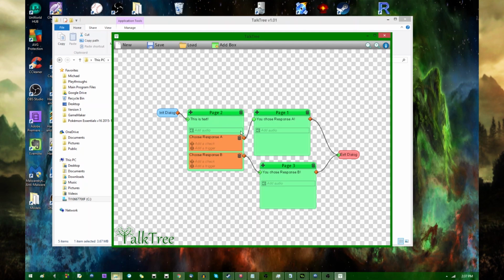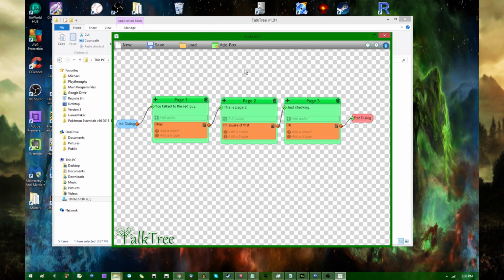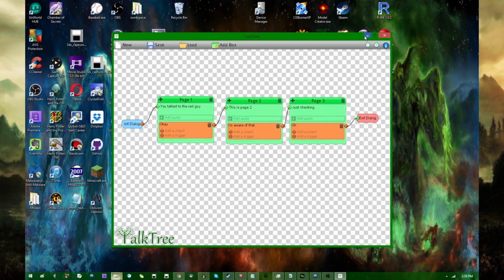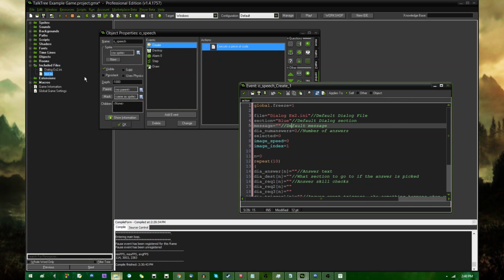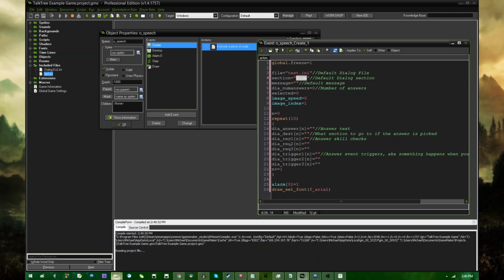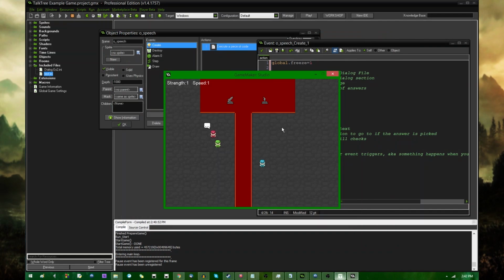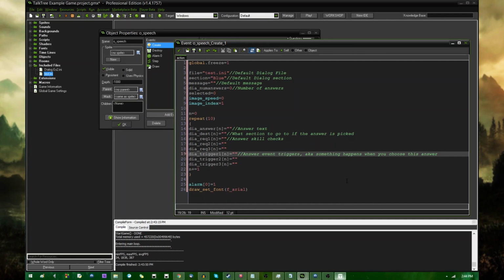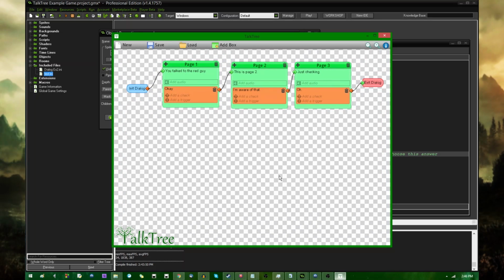Game Maker - More About Talk Tree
Another short video on how to use Talk Tree, a program meant to facilitate the creation of dialogue trees in Game Maker!

That promised social media link spam.
I do live streams sometimes!